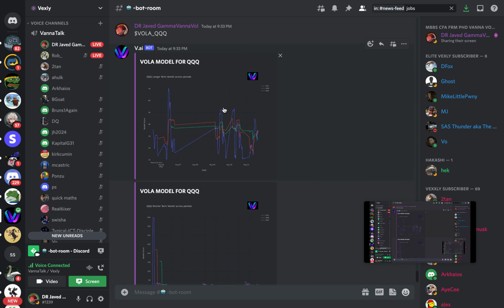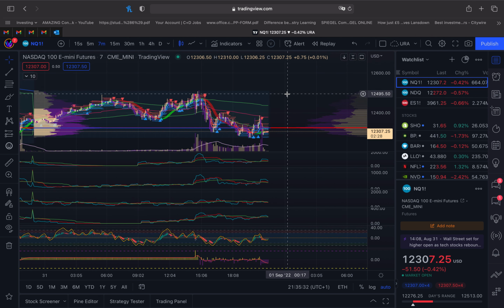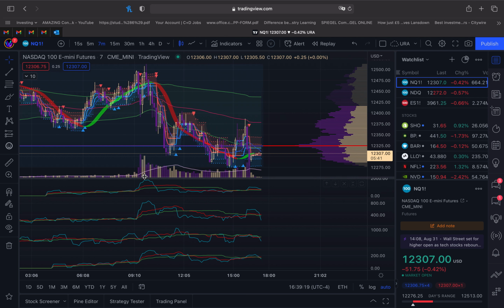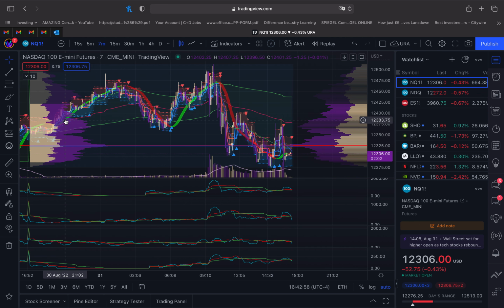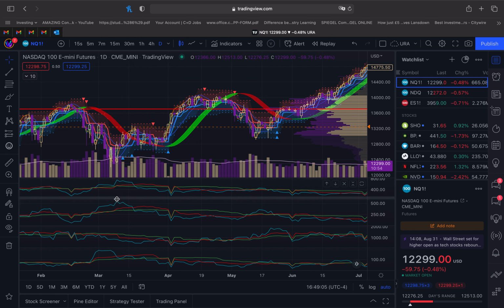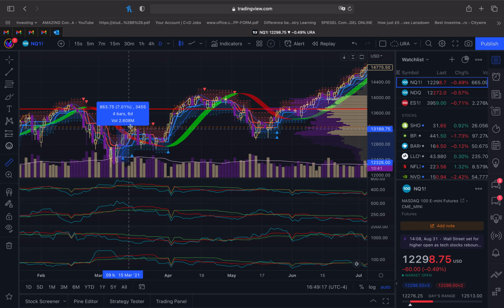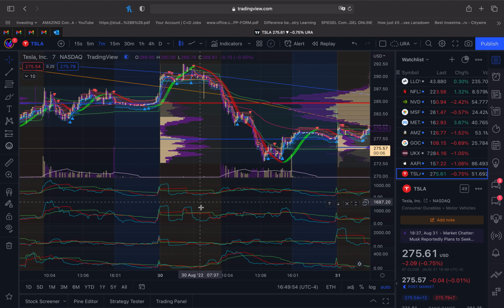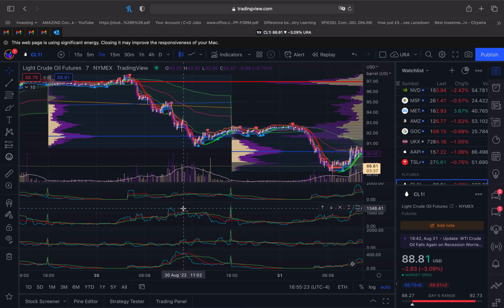VOLA Models with Live Q&A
Running through our proprietary VexVol Models